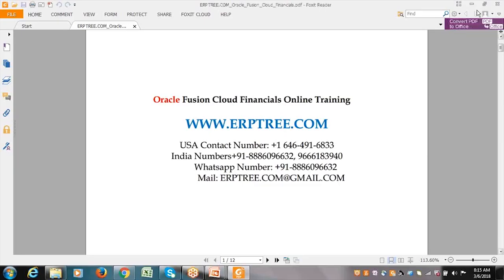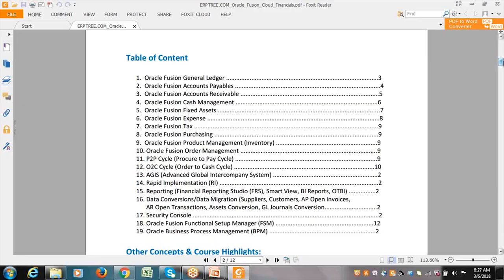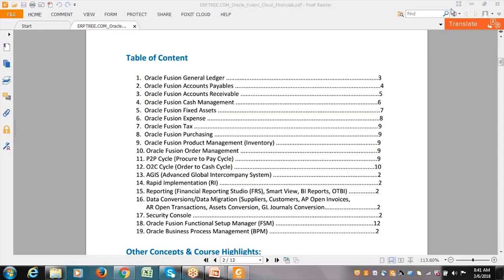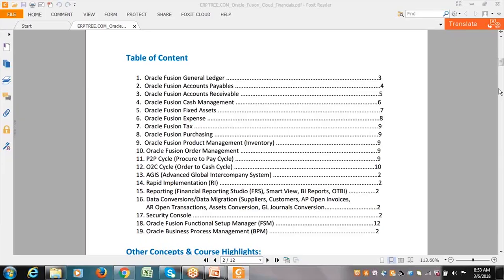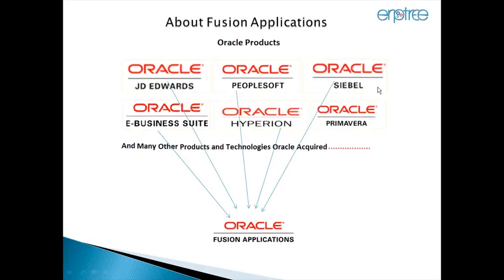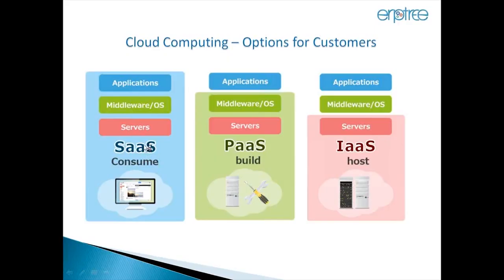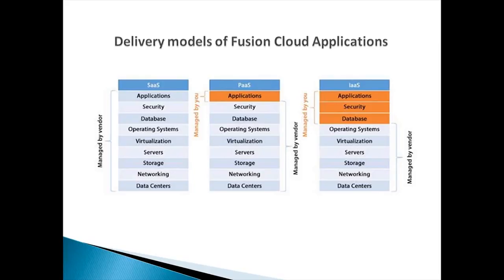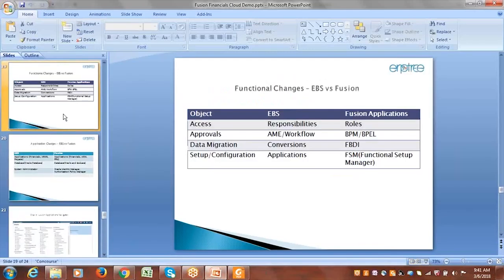1st Session Cloud SaaS PaaS IaaS Options